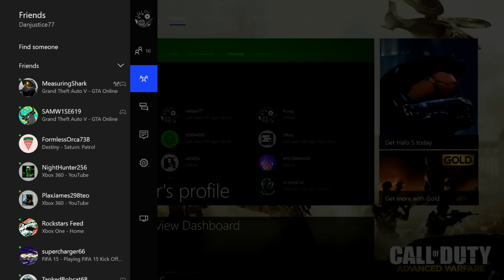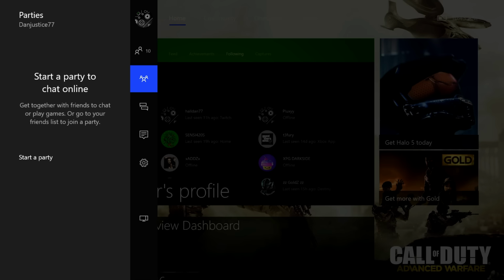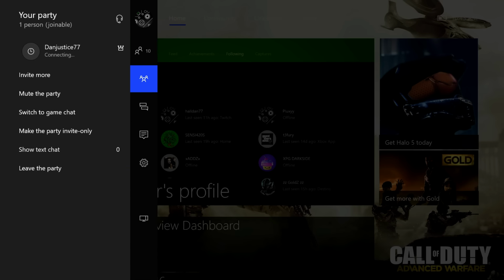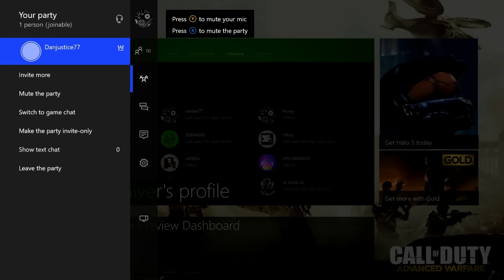xbox one party problem fixed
turn your Xbox One on then hold the power button for 10 seconds then let it go and turn on your Xbox then the problem should be fixed